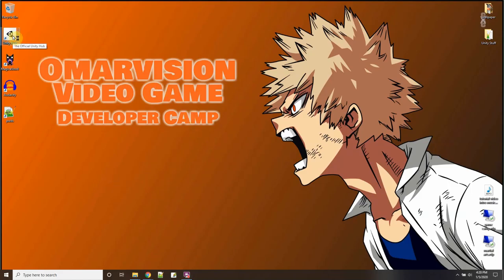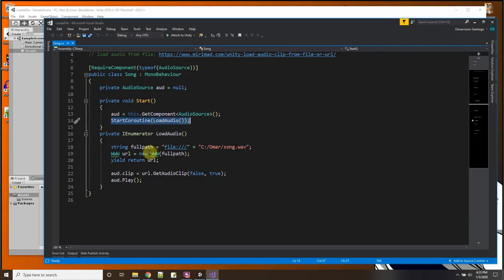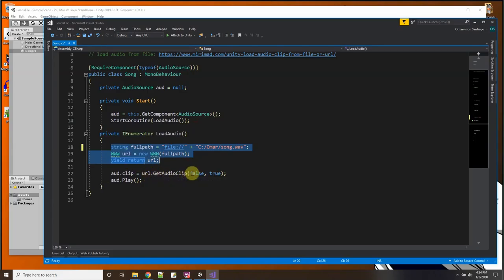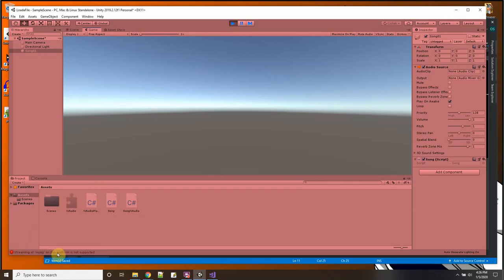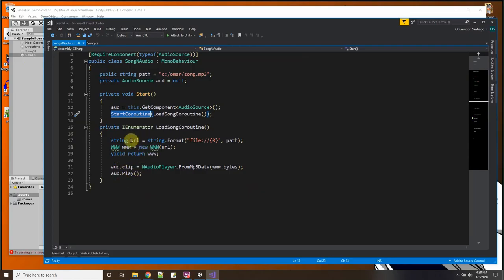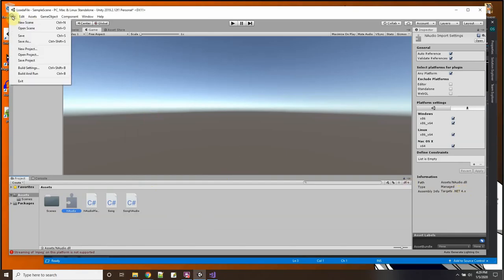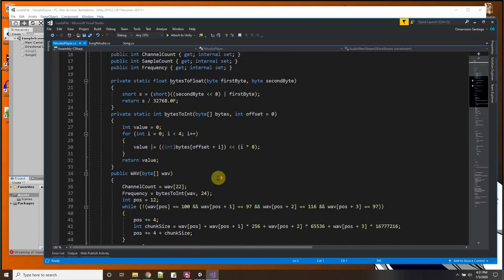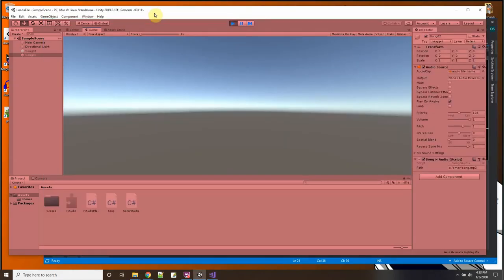Load an External MP3 File (not in Assets folder)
Imagine making an audio player in Unity. How do you load a file from anywhere on the harddrive in Unity? I found a way to load a WAV file from anywhere on the HardDrive using WWW, but then I couldn't load an Mp3 file.

I didn't give up I found that I could use NAudio.dll library to convert an MP3 to WAV in memory and then use the WWW to load the MP3 file from an external location in Unity.  Hopefully WWW (which is deprecated) sticks around a while longer... or is replaced with something better.